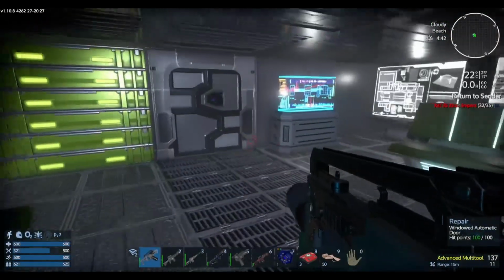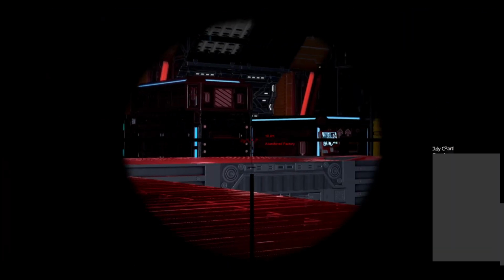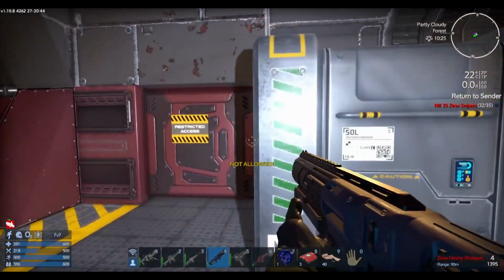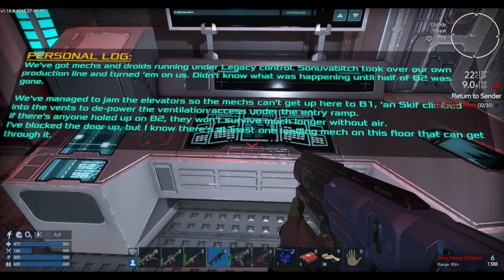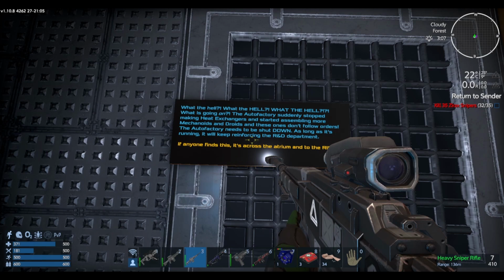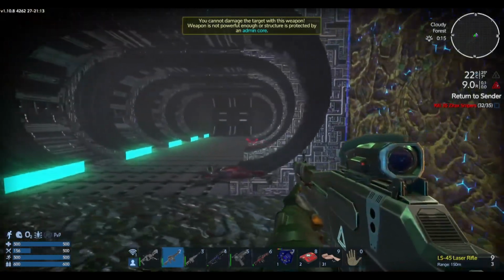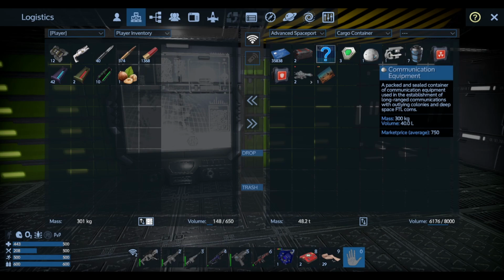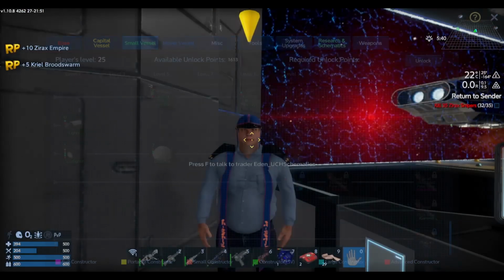The Abandoned Factory, Episode 22, Empyrion Galactic Survival Reforged Eden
Reforged Eden is a combination of Vermillion's game overhaul Reforged Galaxy and ravien_ff's exploration focused Project Eden scenarios.
Nearly every block, weapon, POI, planet, trader, and mission has been updated or replaced and a large amount of new content added. This greatly changes the game experience.
The scenario is still under active development so this information is subject to change. Please see the update notes for the latest information.